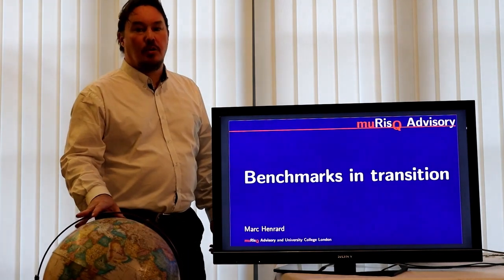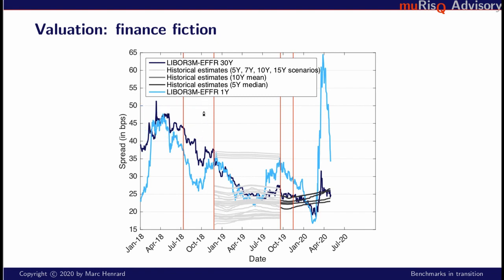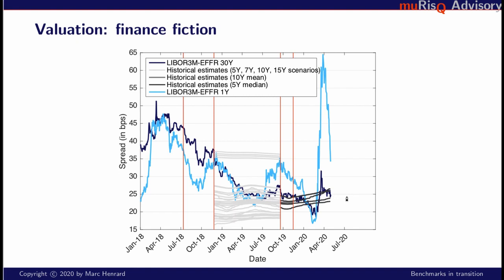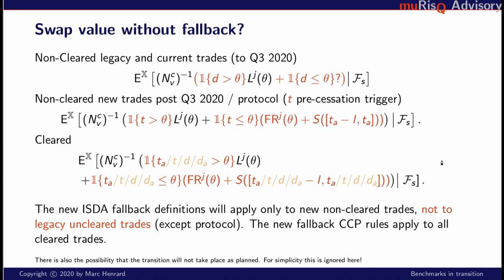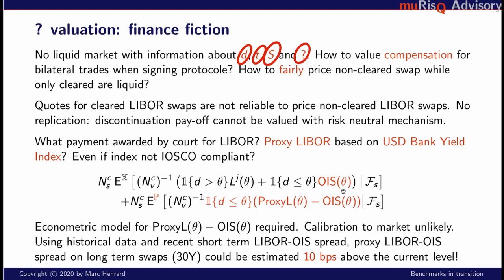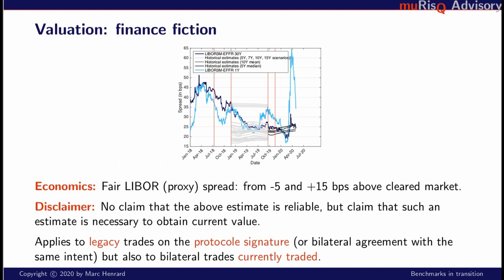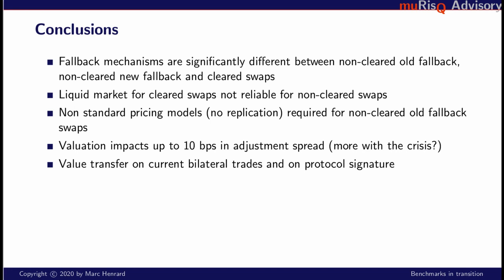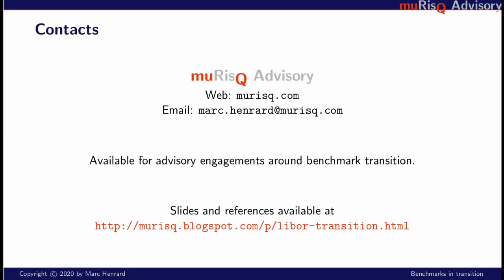Benchmarks in transition - Episode 8 - LIBOR fallback: value transfer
With the increased expectation of some IBORs discontinuation, the overnight benchmark changes and the increasing regulatory requirements related to benchmarks, a clear quantitative finance perspective on the impacts for derivatives is becoming paramount.

This is the eighth episode of a series of introductory videos on the subject of benchmark transition.

This episode is dedicated to the value transfers generated by the new fallback mechanism and the difference between cleared and non-cleared market.